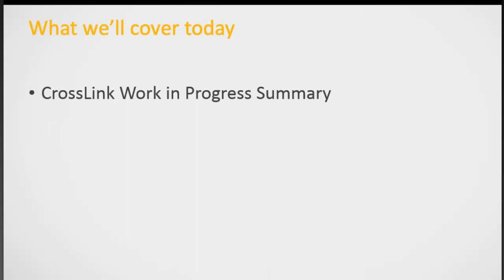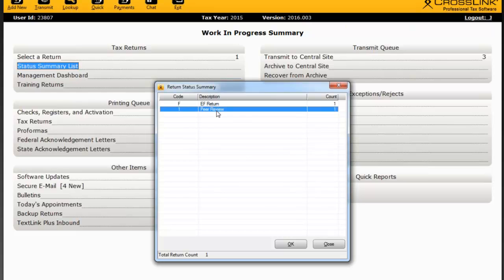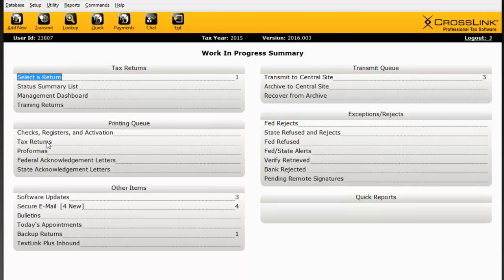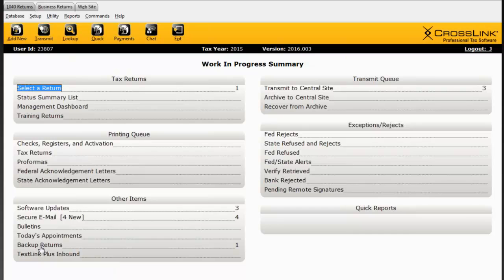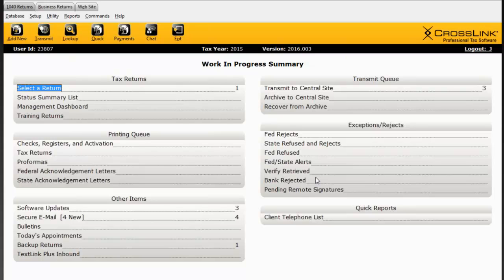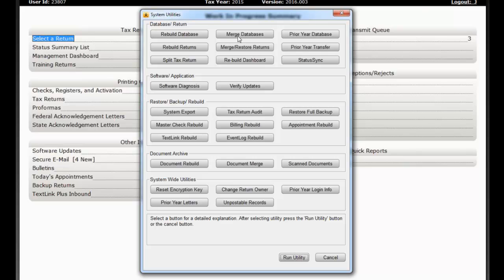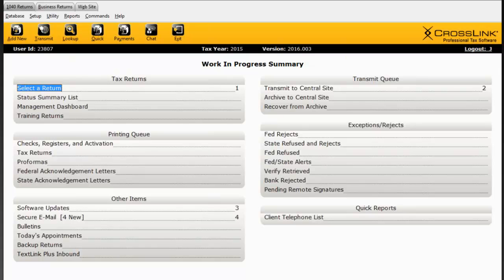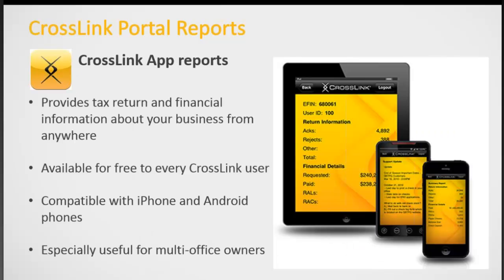The WIP Summary and Reporting Capabilities of CrossLink Webinar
This video showcases the variety of reports available in CrossLink Professional Tax Software and how the Work-in-Progress Summary (WIP) can provide immediate access to relevant information essential to running your day-to-day professional tax preparation operation. You'll be shown how easy it is to access standard reports -- reports most commonly referenced -- as well as how to create customized reports in CrossLink. Furthermore, you'll be educated on the six distinct sections of the WIP Summary and how utilizing the WIP can facilitate accountability of all returns in your office.